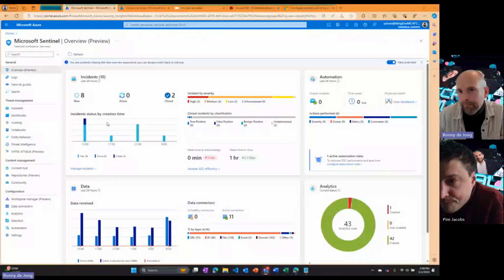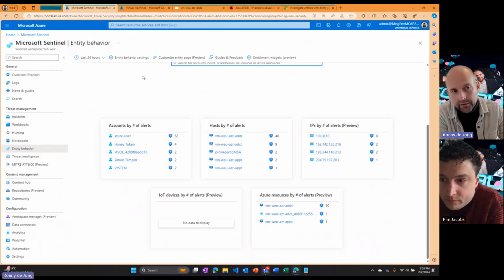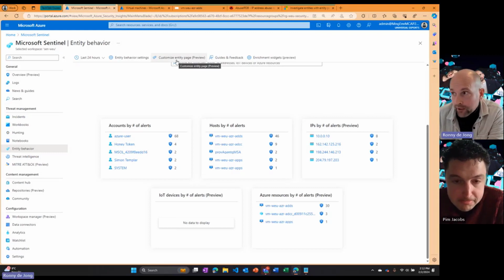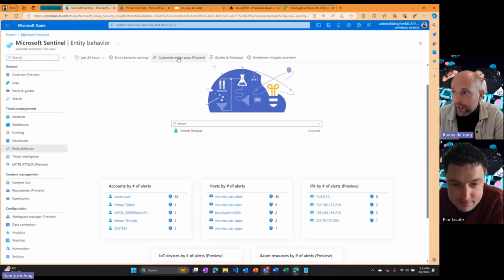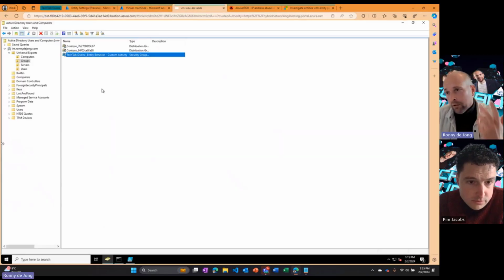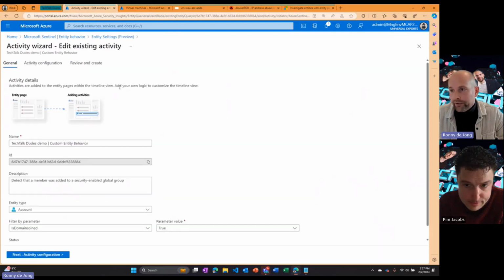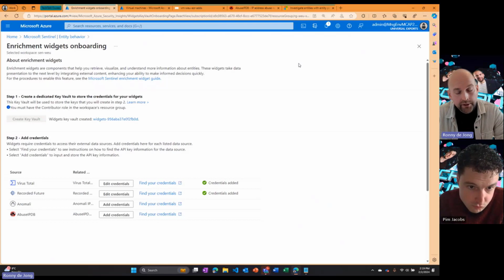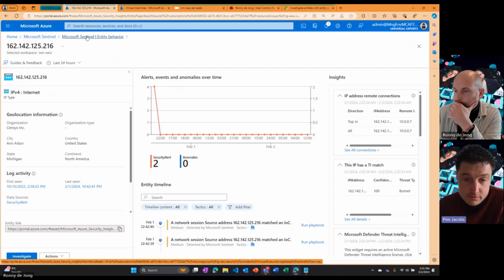TechTalk Dudes S03E06 - Microsoft Sentinel Entity Behavior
In this episode we walk through the ‘Entity Behavior’ feature in Microsoft Sentinel. When you come across a user account, a hostname, IP address, or an Azure resource in an incident investigation, you may decide you want to know more about it.

For example, you might want to know its activity history, whether it's appeared in other alerts or incidents, whether it's done anything unexpected or out of character, and so on. The Enrichment widgets are recently introduced that provide you with in-depth, actionable intelligence about entities. They integrate external and internal content and data from various sources, allowing you a better understanding of potential security threats.